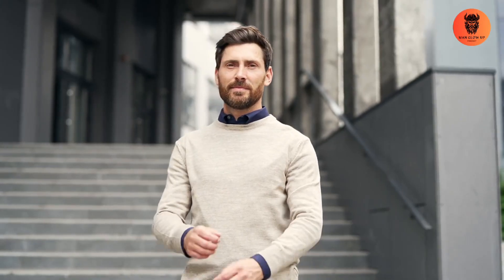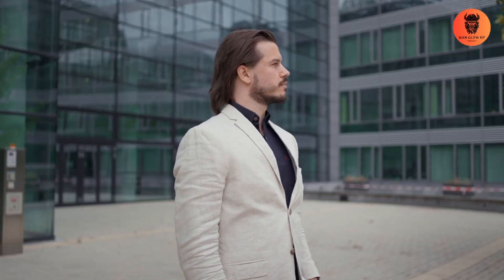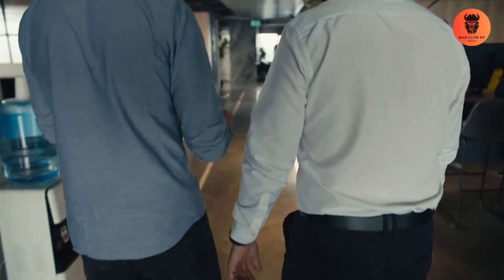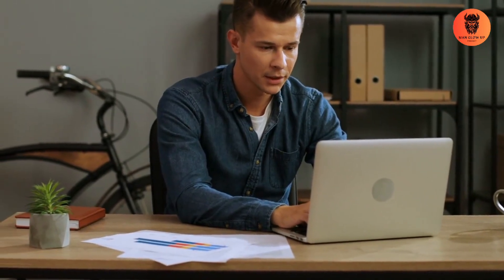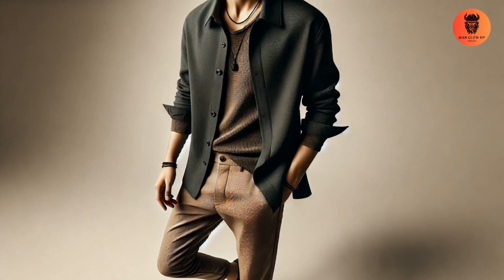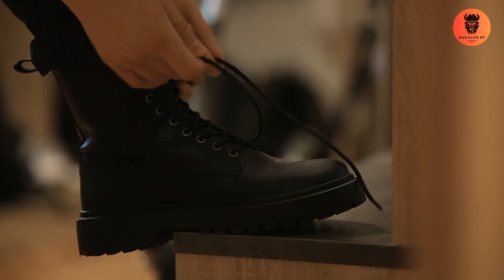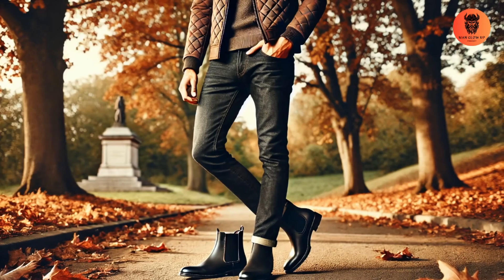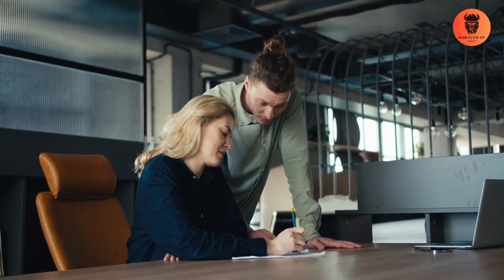5 Fall Outfits to Nail Your Job Interview and Impress Every Employer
Make a lasting impression with the perfect fall outfit for your job interview. Whether you're aiming for a formal, business-casual, or creative look, this guide offers 5 stylish outfit ideas that will have you feeling confident and ready to impress any employer. Nail your interview and elevate your career with the right outfit choices.